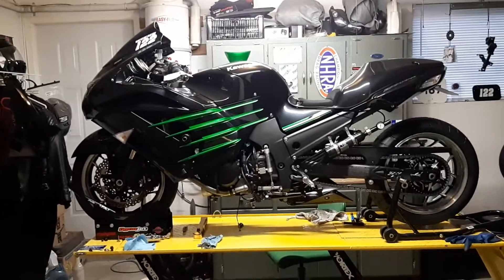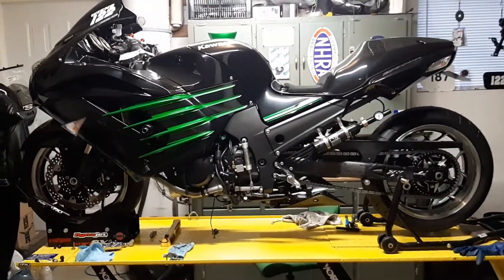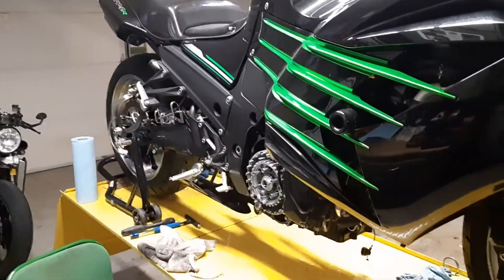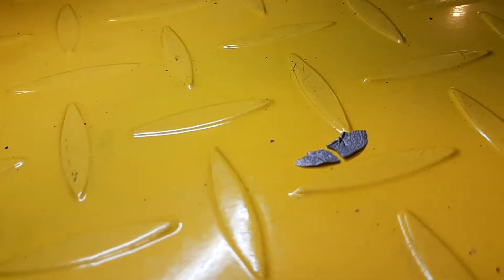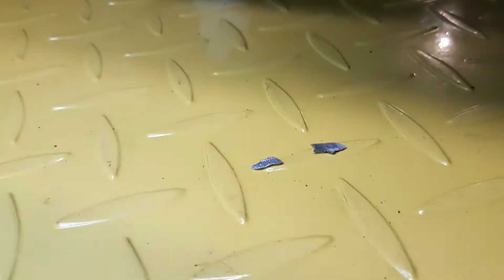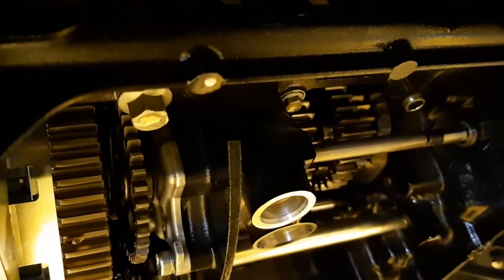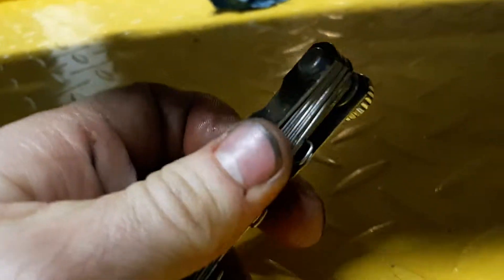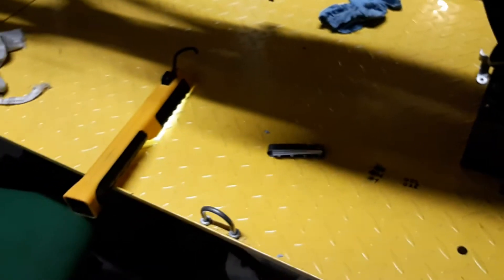Metal In Oil Kawasaki ZX14R and Checking Crankshaft End play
Took the oilpan of my ZX14r to have it shaved down a bit and had a good look in there. Found this metal flake and have no idea where it comes from. Also. while the pan is off I used a feeler gauge to check crankshaft end play.